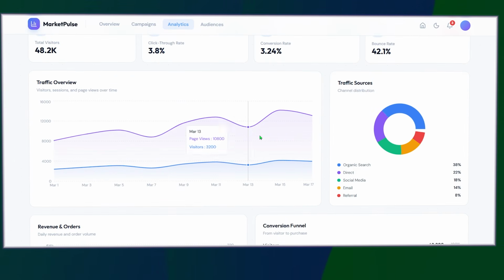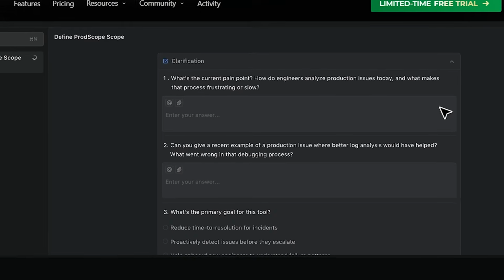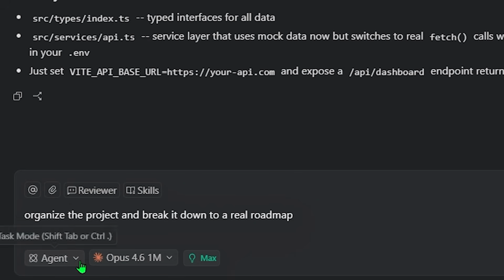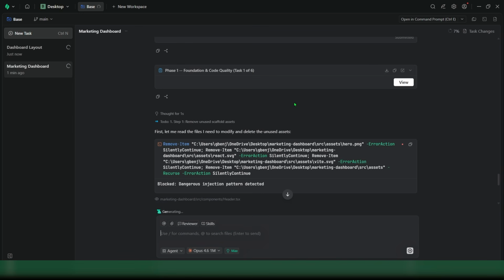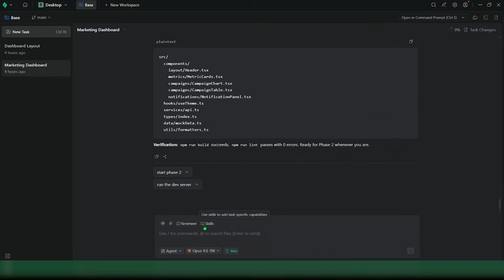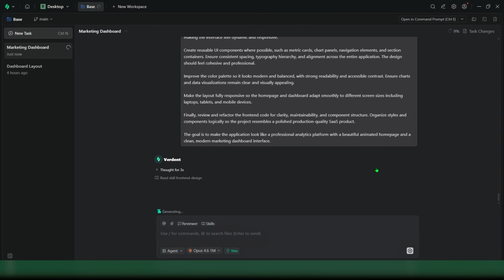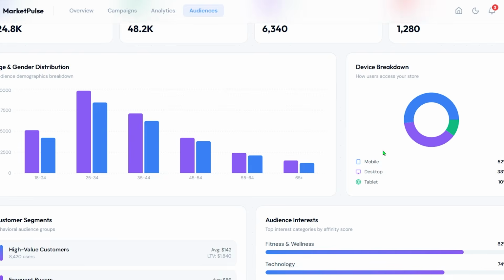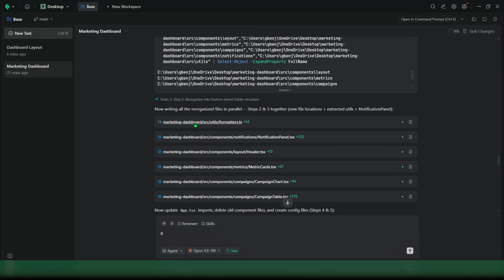Verdent AI Review: Plan First, Build Faster (Marketing Dashboard Workflow Demo)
📊 Verdent AI Review (Build a Marketing Dashboard From Scratch)
In this video, I build a modern website marketing dashboard from a simple idea using Verdent AI. The goal is to go from concept to a functional dashboard that shows key metrics like visitors, conversion rate, traffic sources, and campaign performance, without getting stuck at the “where do I start” stage.

✅ Idea to plan workflow (Verdent asks questions and refines the concept)
✅ Planning mode to create a clear development roadmap and architecture
✅ Task-based building with isolated workspaces (parallel development without conflicts)
✅ Real-time progress with transparent code changes and explanations
✅ UI refinement tasks for smooth animations and modern dashboard polish
✅ Code review workflow to verify changes and tighten the final result
✅ Final dashboard walkthrough with KPI cards, charts, and clean navigation

🎯 Best for
• Developers who want planning before coding to reduce rewrites
• Creators and founders building dashboards, internal tools, and MVPs
• Anyone who wants faster execution with clear structure and review steps
• Teams that need a workflow for parallel tasks and clean merges

💬 Comment: What should I build next with Verdent AI, a CRM dashboard, a client portal, or an ecommerce analytics dashboard?